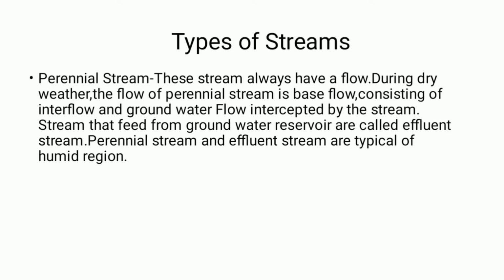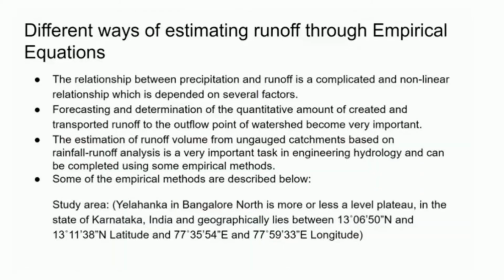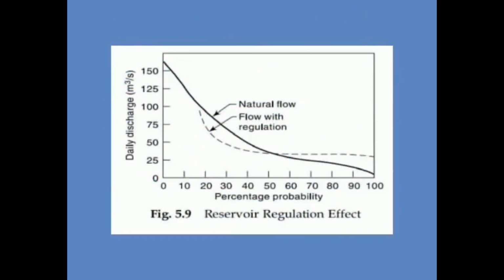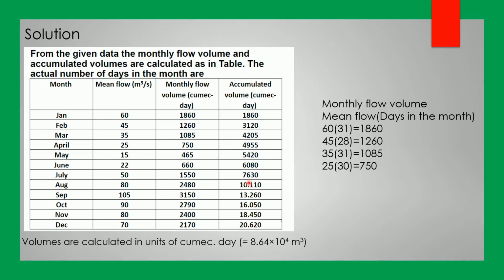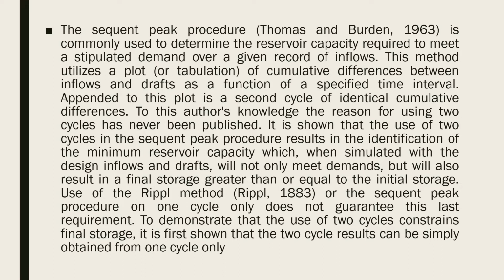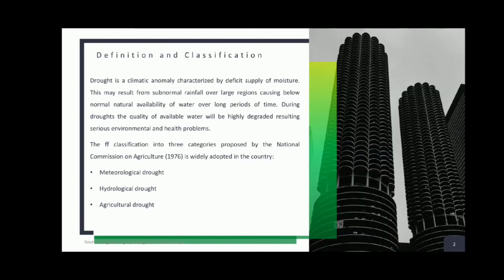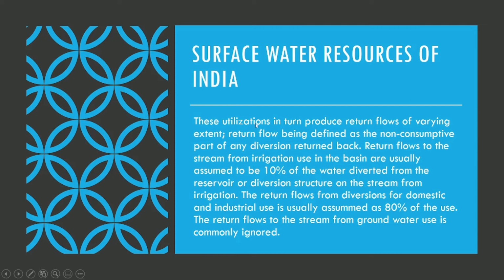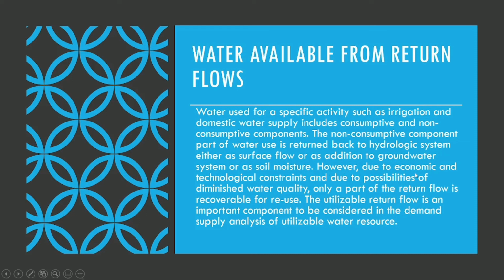RUNOFF (CE-22 hydrology)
5.3 Runoff Characteristics of streams - 0:00
5.4 Runoff Volume - 6:55
5.5 Flow-Duration Curve - 15:38
5.6 Flow-Mass Curve - 21:29
5.7 Sequent Peak Algorithm - 33:29
5.8 Droughts - 43:04
5.9 Surface Water Resources of India - 51:11